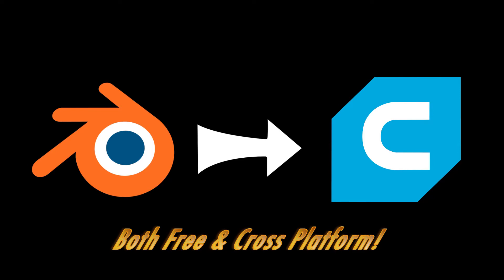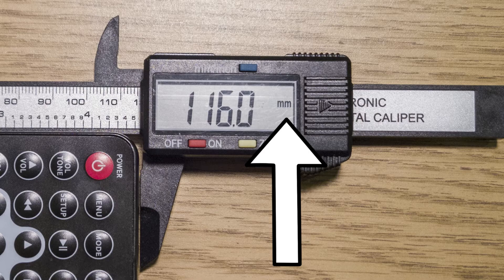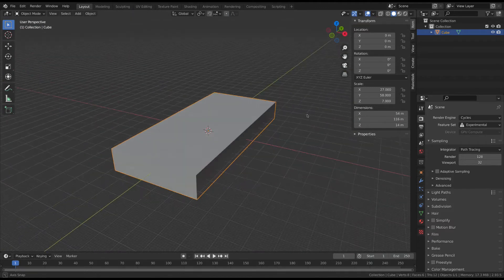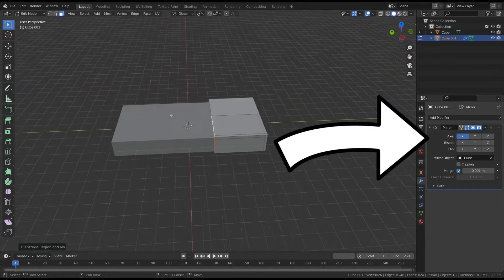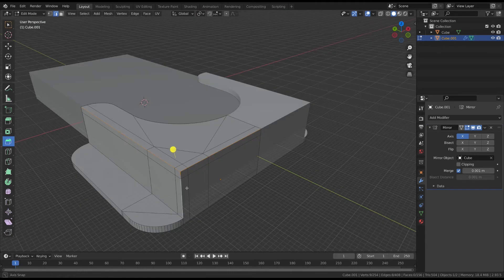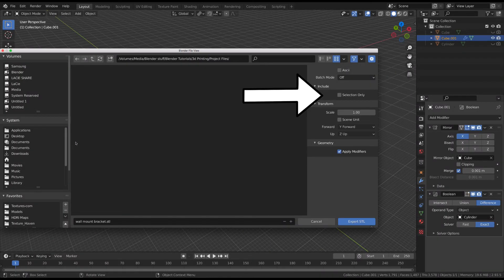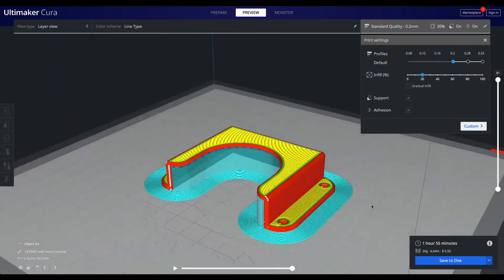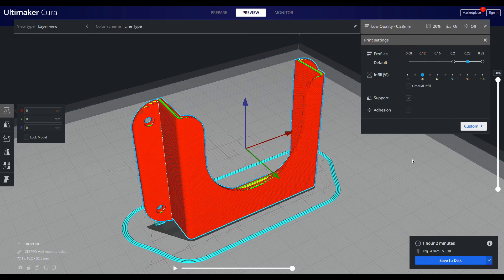Blender & Cura 3D Printing Tips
In this video I show a few tips for 3D printing from Blender and Cura.

Both Blender and Cura are free and cross platform.